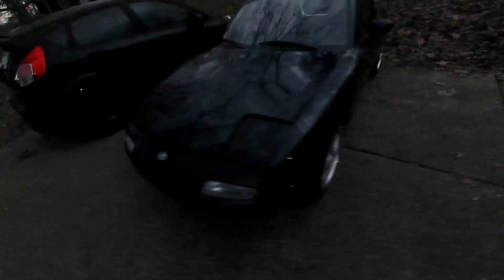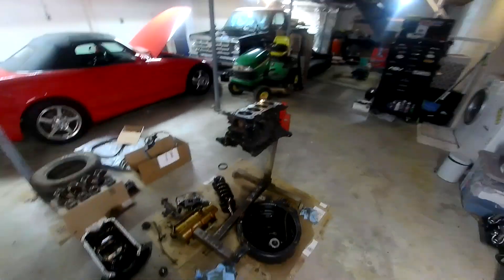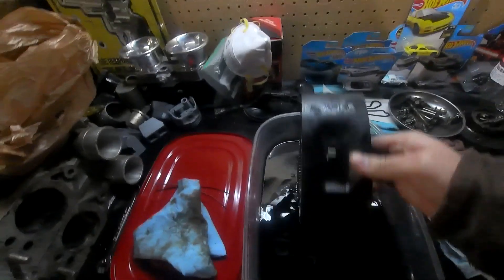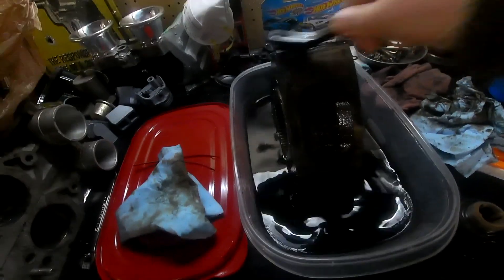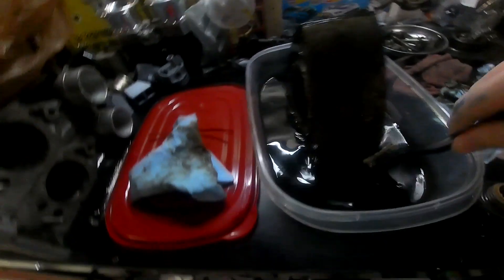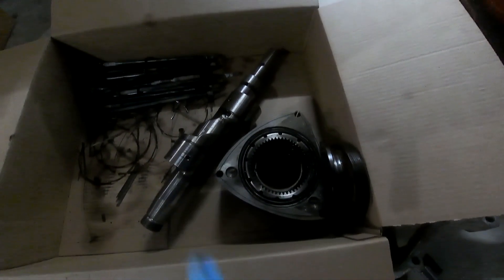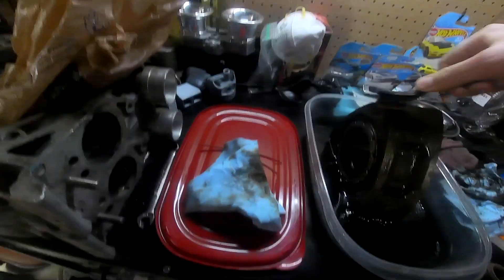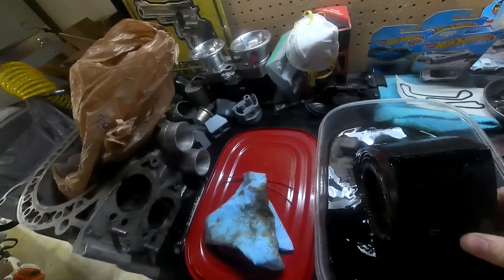Time Attack Rotary - EP9 - The New Rotary Car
Today I show the new car that the rotary is going to end up in. Finally a miata with pop up headlights again. Super excited for this.

Follow the race team @WastingMoneyRacing